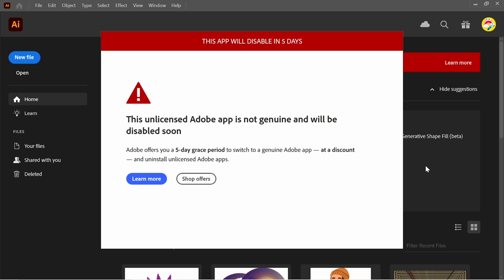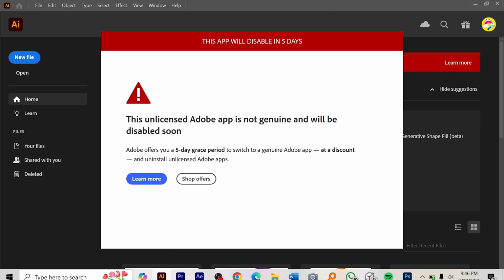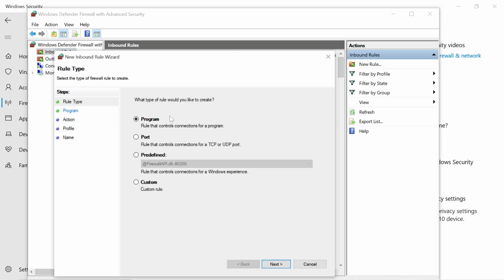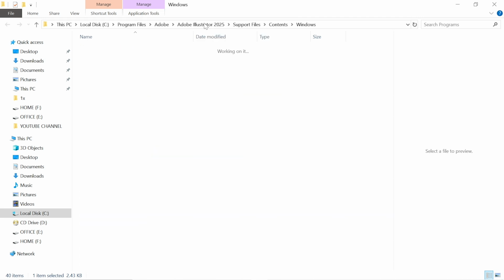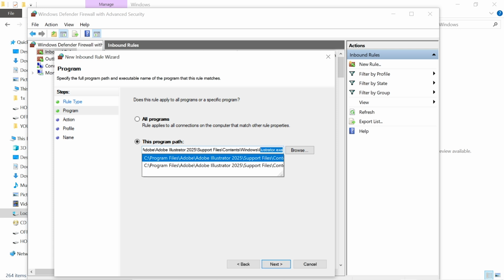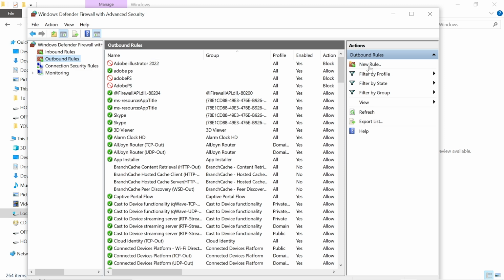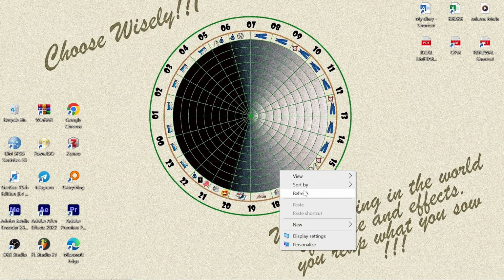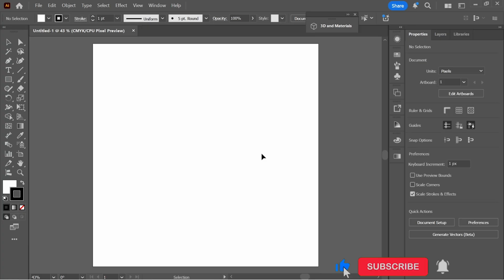How to fix Unlicensed Adobe App warning message " WILL BE DISABLED SOON" in Adobe illustrator 2025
In this video, I walk you through the steps to fix the issue with unlicensed Adobe apps that are flagged as "NOT Genuine" and are at risk of being disabled. If you've encountered the dreaded warning message and need a quick, effective solution, this guide has got you covered.
If you found this video helpful, please give it a thumbs up, subscribe to my channel for more tech tutorials, and hit the bell icon to stay updated with my latest content!